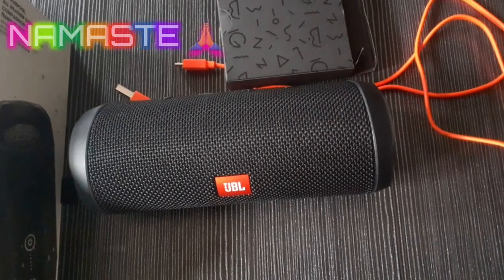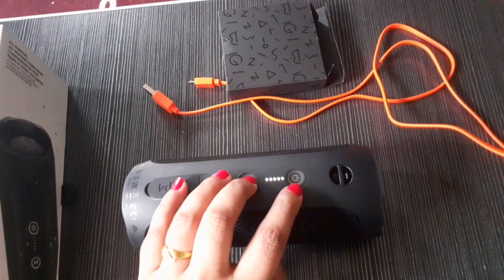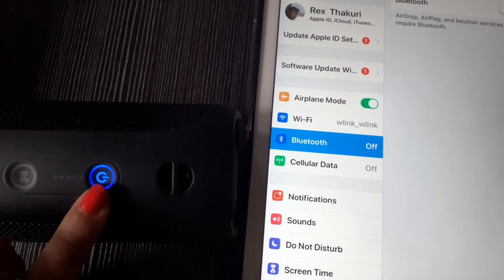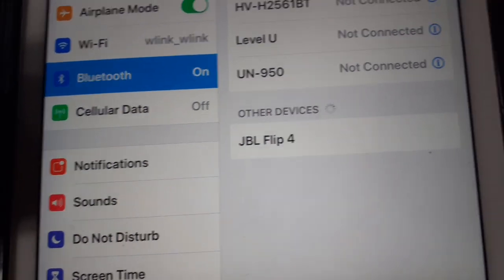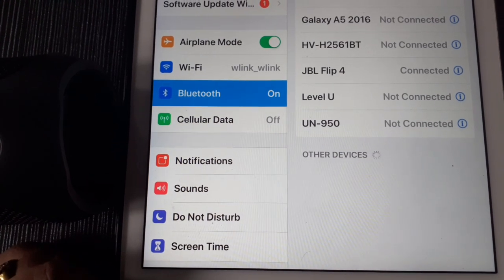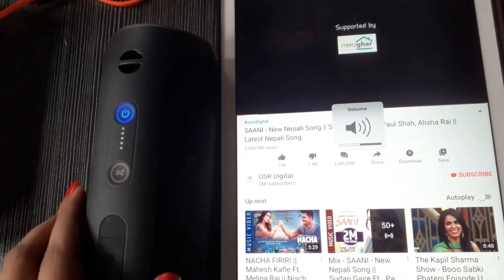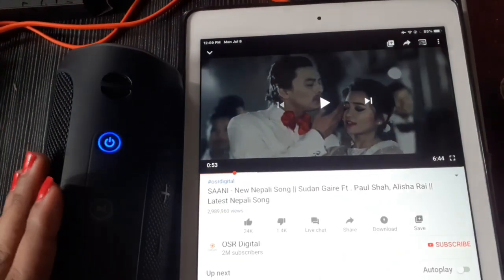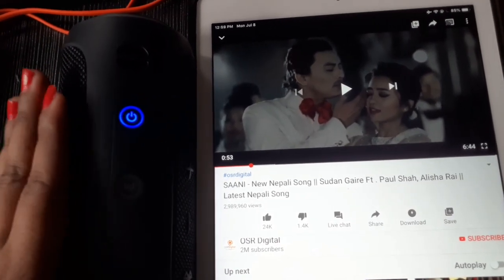JbL Flip 4 connecting process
Today in this video i demonstrate how to connect bluetooth connector with other devices.The music base is excellent in JBL Flip 4 so if u guys find my video useful plz subscribe and share my channel ❤❤💕💕💕